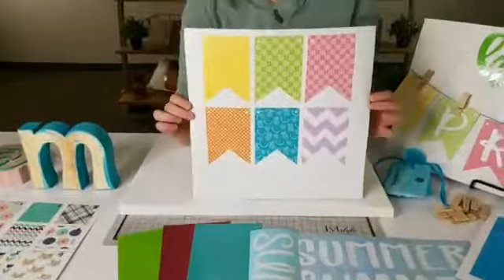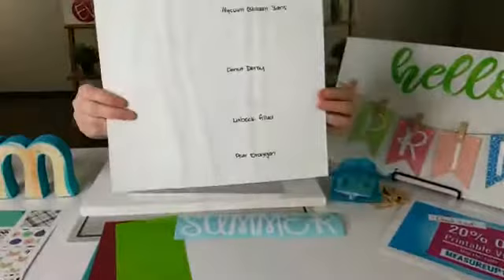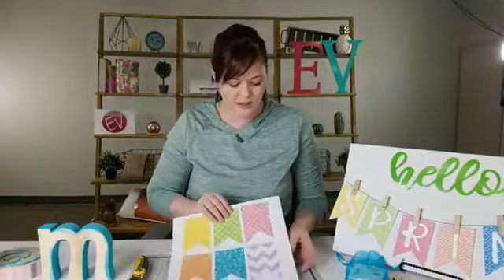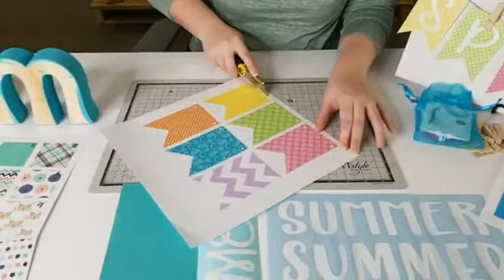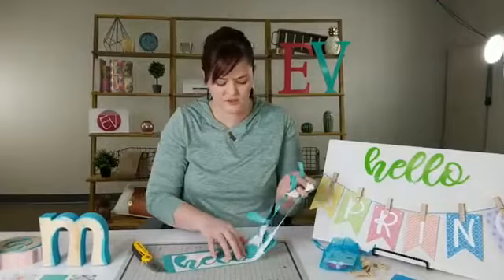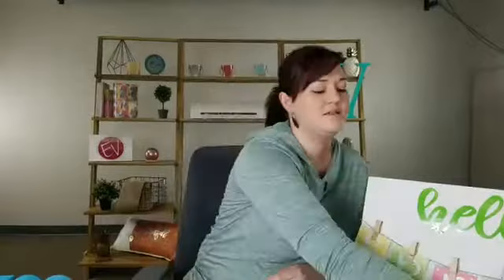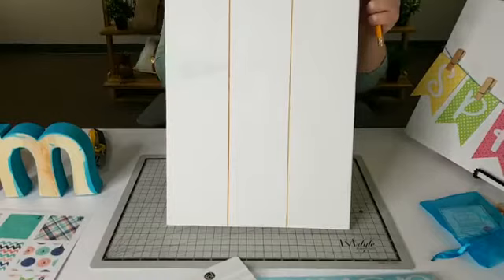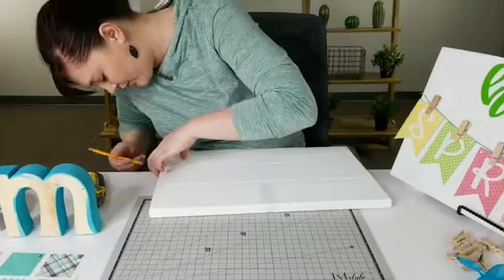Vinyl Friday - Using Inkjet Printable Vinyl